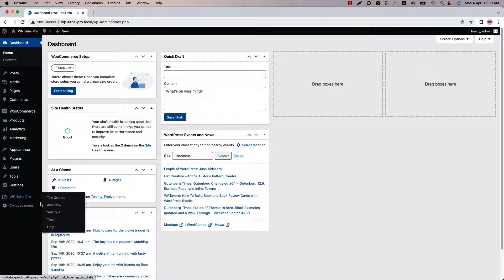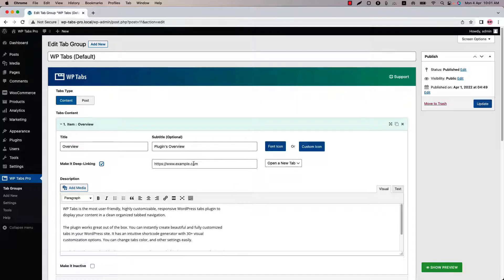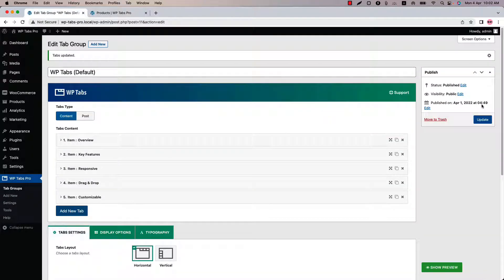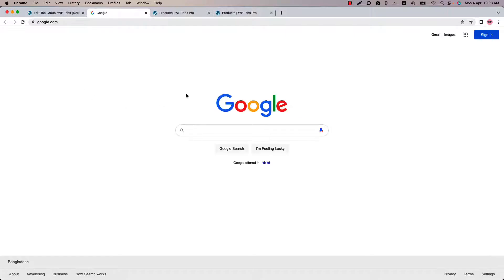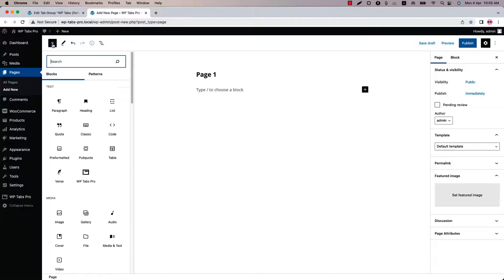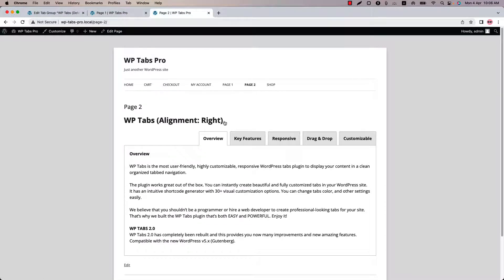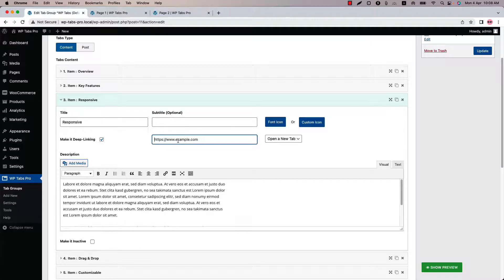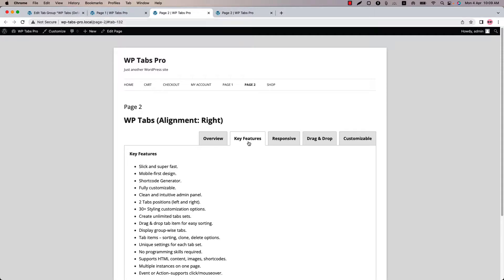Smart Tabs Pro - How To Make The Tab Deep Linking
This video will help you to learn How To Make The Tab Deep Linking.

Smart Tabs Pro is a user-friendly, highly customizable, responsive WordPress tabs plugin to display any content including HTML markup, images, shortcodes, video, audio, iframe, object, forms, maps, image slider, and galleries in a clean organized tabbed navigation.

The plugin works great out of the box. You can instantly create beautiful but powerful enough to build branded and fully customized tabs on your WordPress site. It has plenty of incredible features like different layouts, Vertical tabs, Horizontal tabs, 10+ Tabs positions, Deep-linking, Nested and Multiple instances, Flat tabs, Tabs title with subtitle icon, CSS Transitions, and 16 Animation effects, 940+ Google fonts, 100+ Essential options and much more.

You can also create tabs from existing WordPress posts, pages, taxonomy, and more.